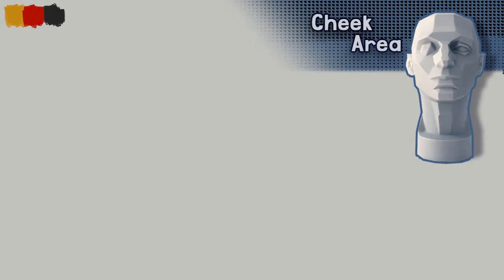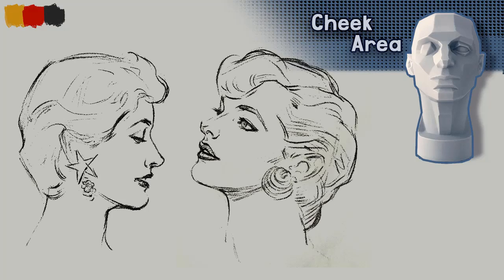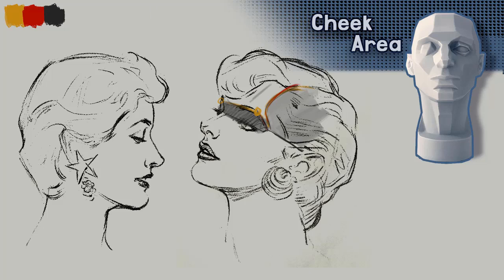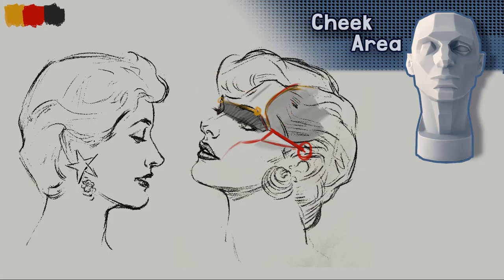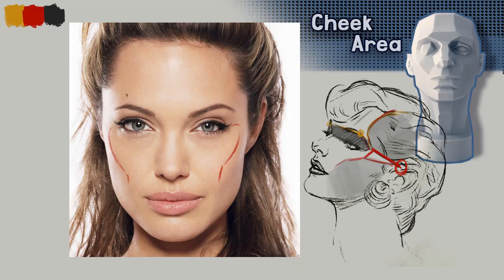Понимание и рисунок головы 3